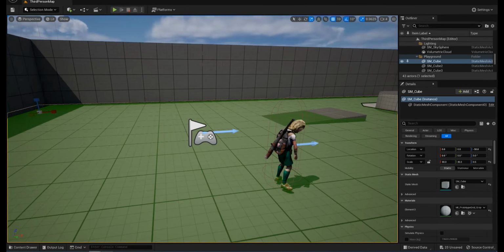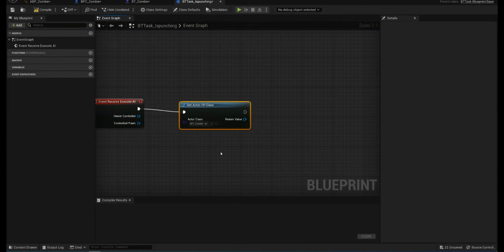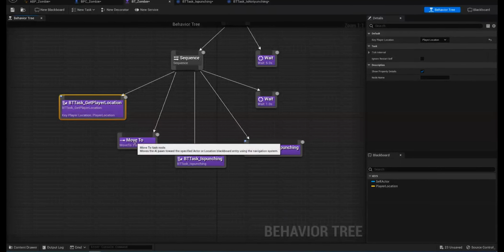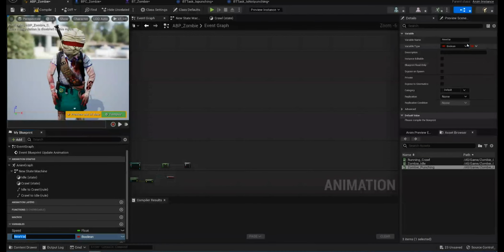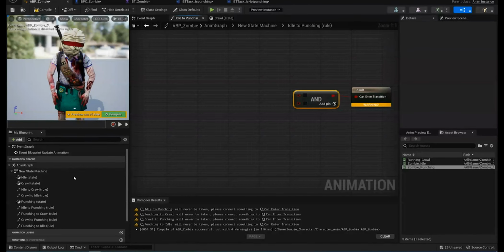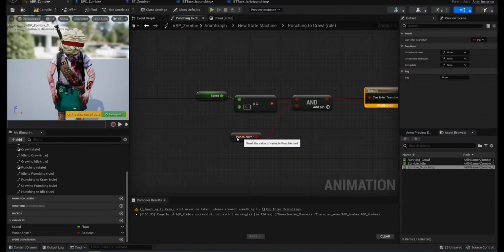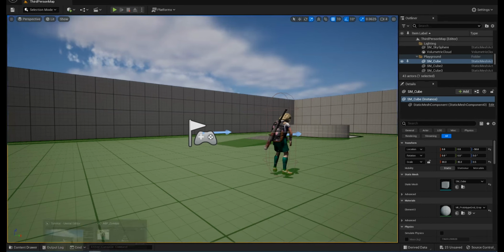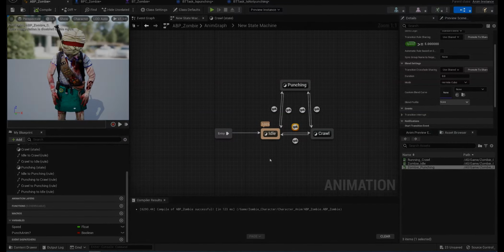Part 3 - Enemy AI Unreal Engine Tutorial Series - Smoothing Out Animations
Hi all you Unreal witches and wizards, in this tutorial, we will be trying another way to make our character do a punching animations using behaviour trees and animation blueprints.